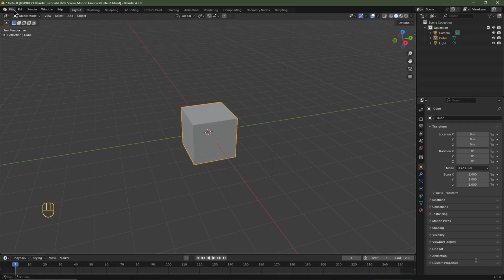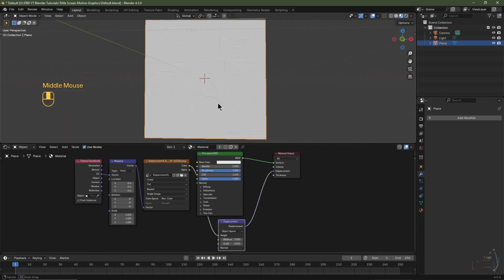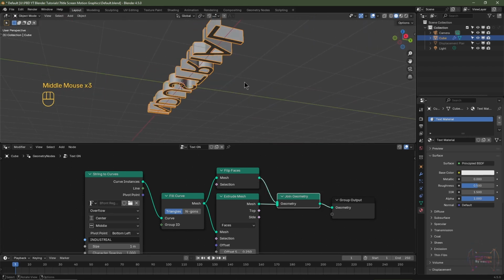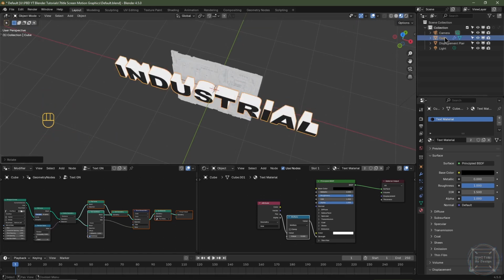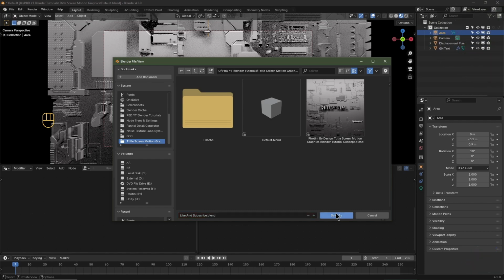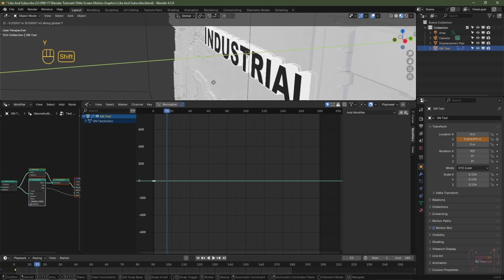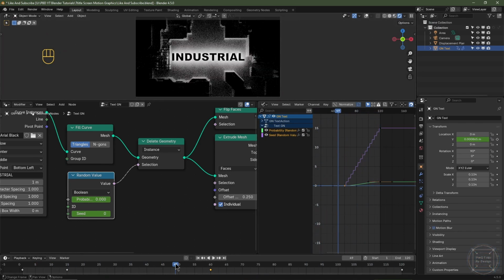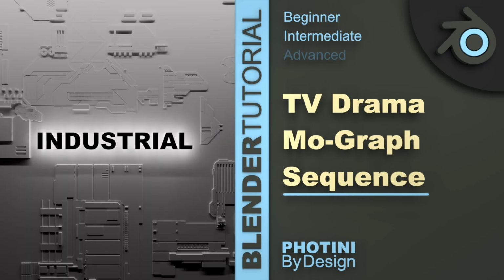Geo Nodes Flickering Title Sequence - Blender Tutorial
Hey folks, in this episode I will show you how to make this motion graphics title sequence for a Non-Fiction TV Drama. First we will start by generating an industrial style displacement map which we will use as the backdrop, and then I will show you how to create the flickering text using the "string to curves" node in geometry nodes. We will then use an area lamp and keyframe the power so that we can stack 3 modifiers on the lamps f-curve to achieve the effect of a flickering light.